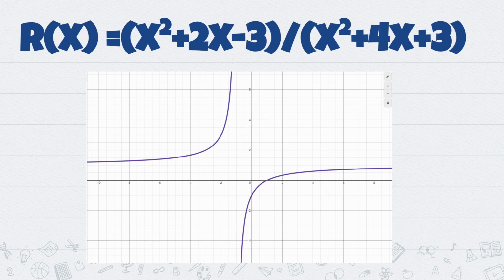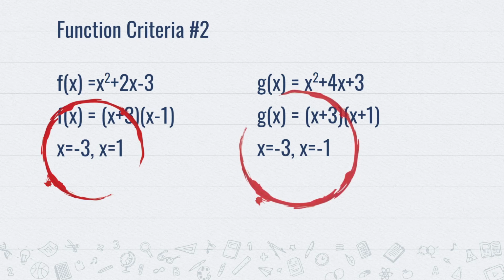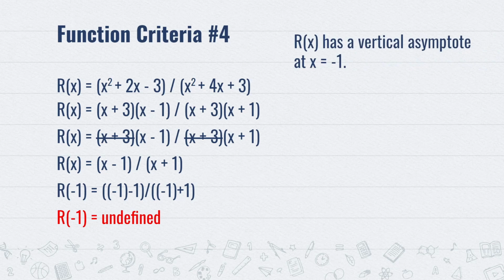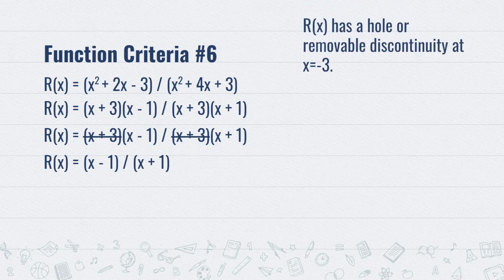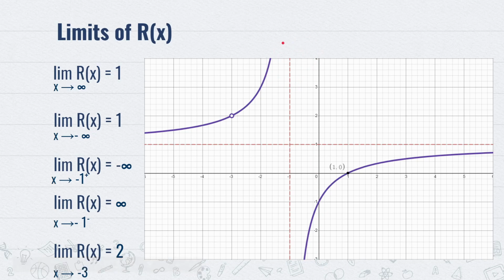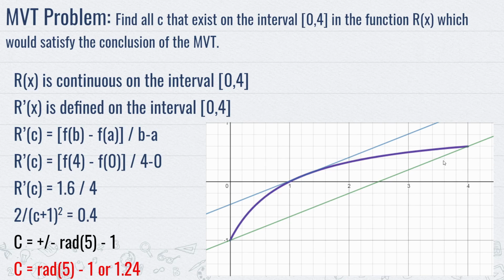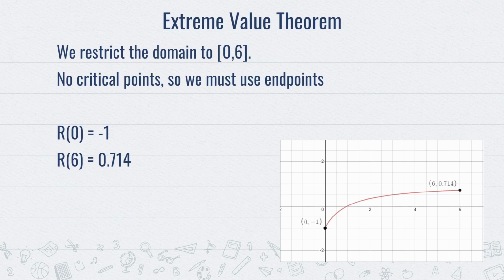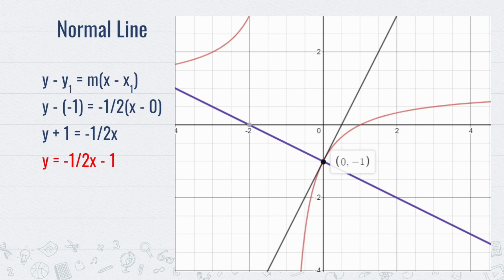AP Calculus Final Video Frank and Brandon P.2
AP Calc Final Video P.2
Frank Nguyen
Brandon Tarasyuk